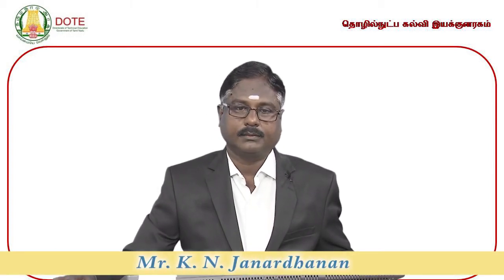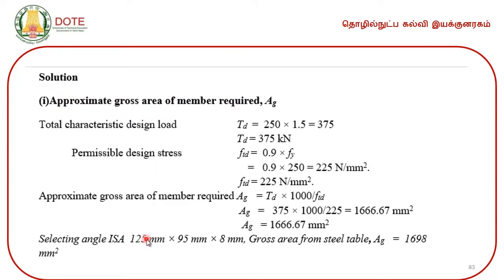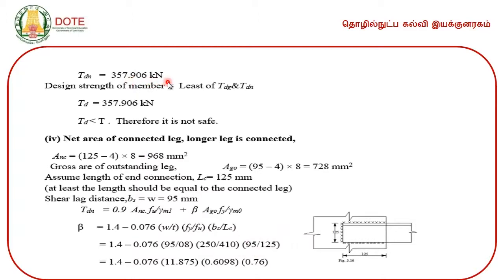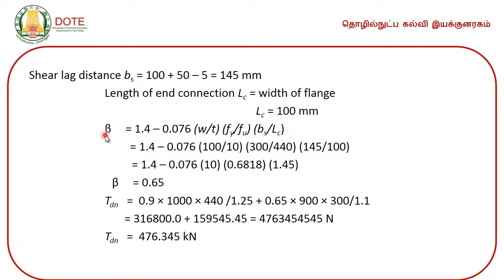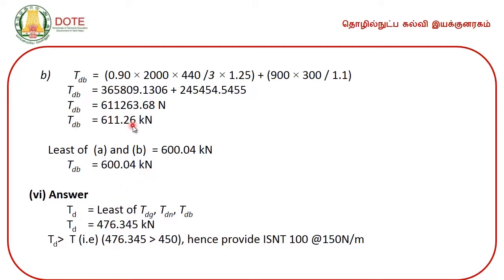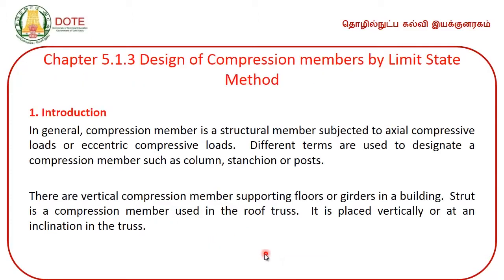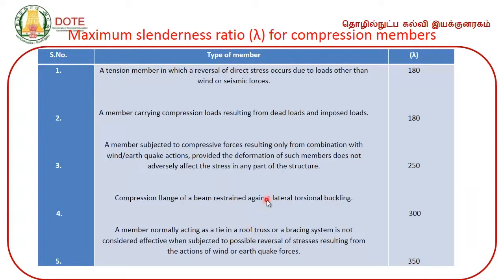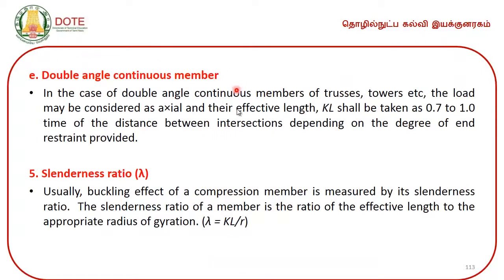UNIT 5 STRUCTURAL ENGINEERING Lecture p 7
DOTE Structural Engineering Mr. K.N .Janardhanan